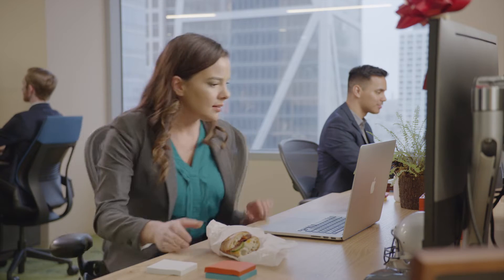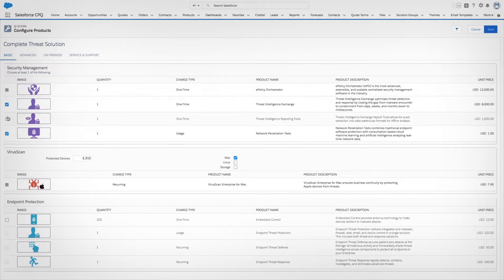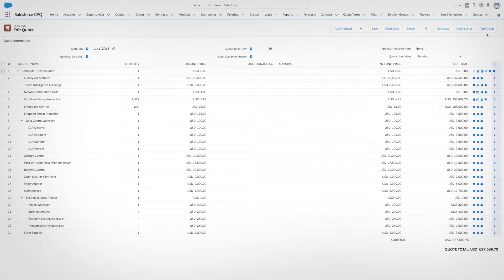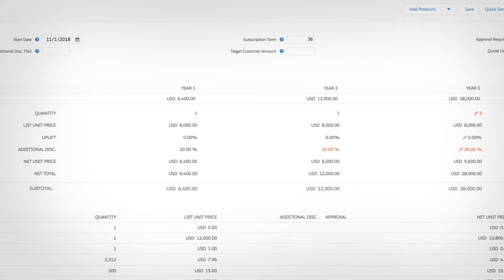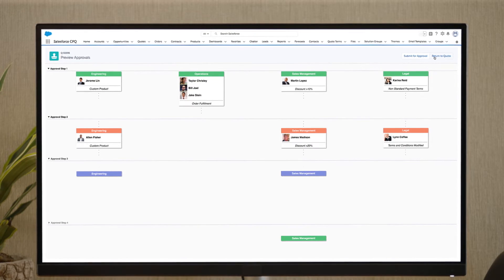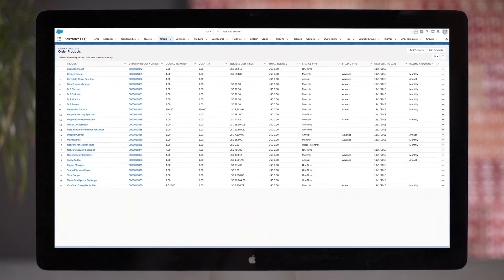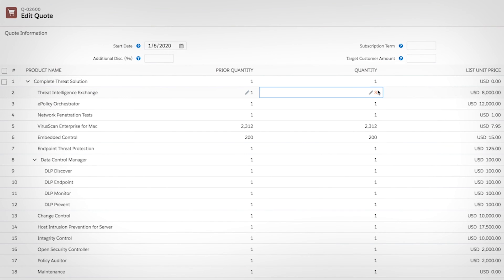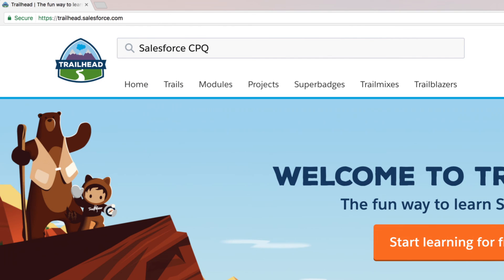Salesforce CPQ (Configure Price Quote) Demo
Salesforce CPQ helps you close complex deals, fast.

Reps can choose from a selection of templates delivering a beautifully branded proposal every time.

Video transcript:
Salesforce CPQ helps you close complex deals fast. Sales reps can narrow down large pricing catalogs by answering a few questions about the customer, seeing only what's relevant. They easily select products with multiple revenue types, such as one-time usage and subscription, all in a single quote with guardrails in place to make sure the quoted products are compatible. Reps can tryout different deal structures, building the right deal to close fast. They can apply a discount to a specific line and look at that line item over time, change quantities and different time periods to accommodate the needs of the customer, or if the customer has a specific budget, CPQ can calculate the discounts to reach that amount, no spreadsheets needed. The rep sees the required approvals, and when it's time to submit, CPQ runs approvals in parallel across multiple departments to move faster.

Reps can choose from a selection of templates delivering a beautifully branded proposal every time. When the deal closes, an order is created automatically from the quote, ensuring accuracy in downstream processes like billing. And since the contract details are stored in Salesforce, it's easy to make changes over time, like upgrades, add-ons, and amendments, helping you create the right deal at every stage of the customer relationship. Visit Trailhead to get started, and see how to close deals faster on one unified system with Salesforce CPQ. Blaze your trail with Salesforce.